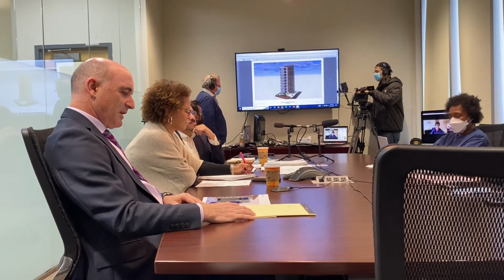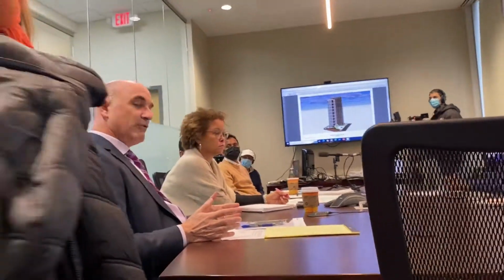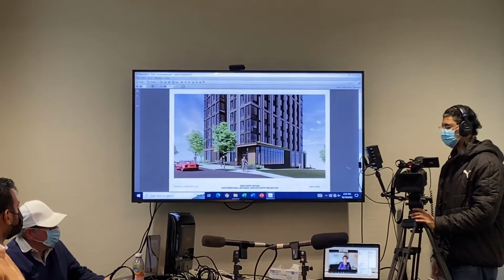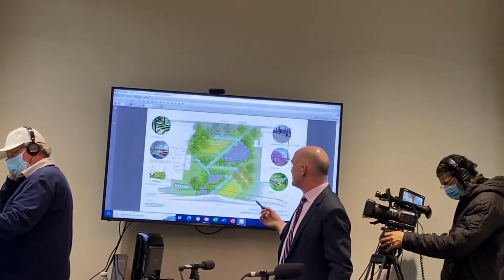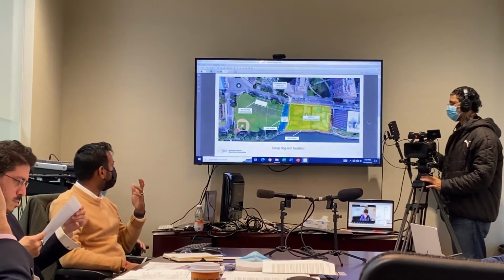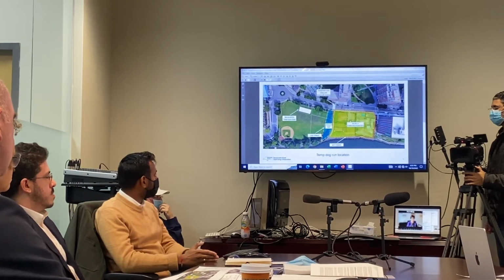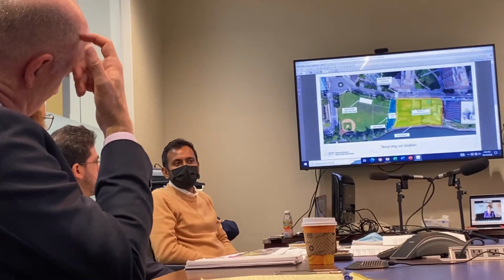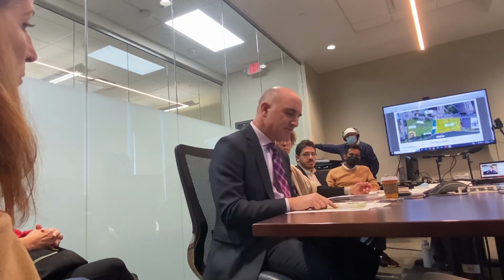Plan For Construction Of Roosevelt Island Riverwalk Building 9 Presented By Developer Hudson Related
October 19 Roosevelt Island Operating Corp (RIOC) Real Estate Development Advisory Committee meeting discussion about development of Riverwalk Building 9.

Hudson Related's David Kramer presents plans for construction of the new building